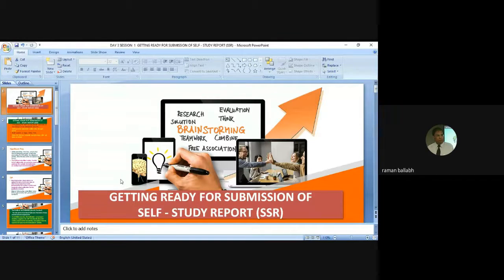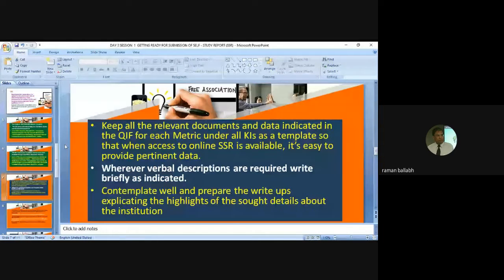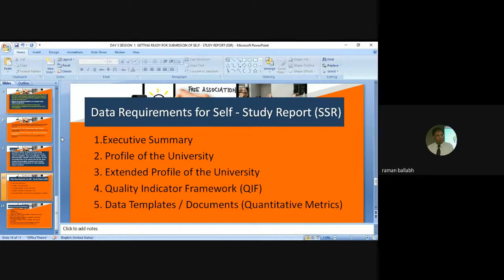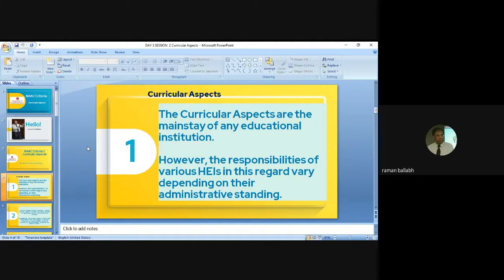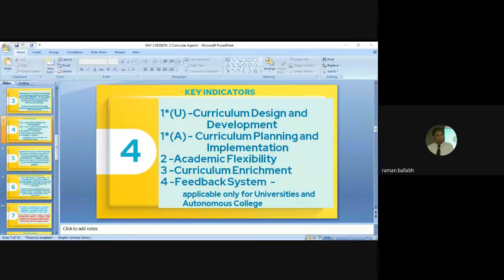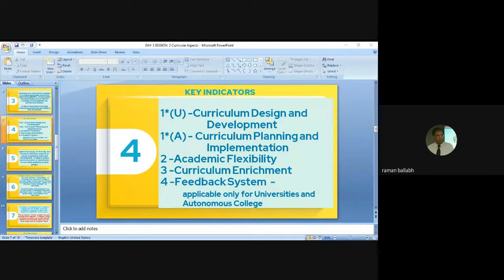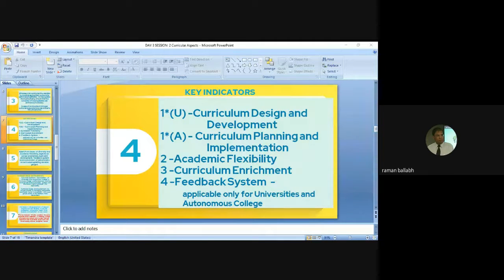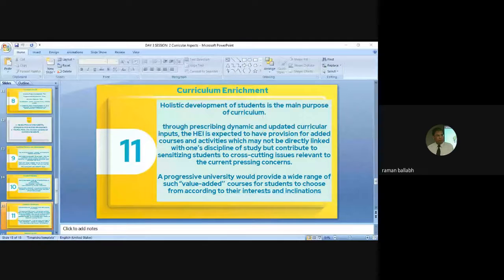NAAC Workshop , Day -4 (11/11/2021), Resource Person - Prof.(Dr.) Raman Ballabh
Government of Jharkhand has setup this modern Tool Room & Training Centres with State of The Art Technology at Tatisilwai Ranchi under the supervision of MECON . This institute is aimed for imparting training in the field of design & manufacturing. It is conducting AICTE approved 4 years Diploma in Tool & Die Making course (Equivalent to Diploma in Mechanical) and various industry oriented skill development courses in the area of Machinist, Welder, Fitter, Electrcian, CNC, CAD/CAM, TQM, Inspection & Quality Control, 5S, six sigma, CNC Maintenance, PLC Programming , design and manufacturing of moulds, press tools, die casting dies and jigs & fixture, Mobile phone repairing , Computer Hardware & Network Management etc. The Tool Room have the latest design software like Auto CAD, DELCAM, Pro/ENGINEER, CATIA, HyperWorks, STAADPro etc. It is also having ultra modern class rooms with latest teaching aids, hostel facility separately for boys and girls, recreational facilities, playgrounds etc.
The Tool Room has separate training & production wings. The production wing of the Tool Room is equipped with a comprehensive range of imported and indigenous CNC machine like CNC Turning, CNC machining centre, CMM, CNC EDM, CNC Wire cut,etc including latest CAD/CAM.

Social Media Marketing Manager & Editor :-
Sandarbh Sahu